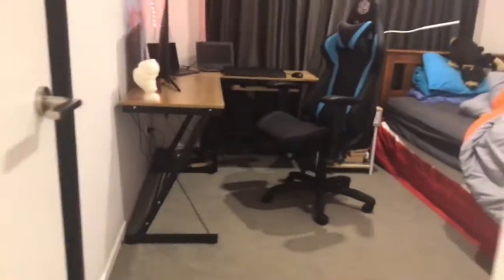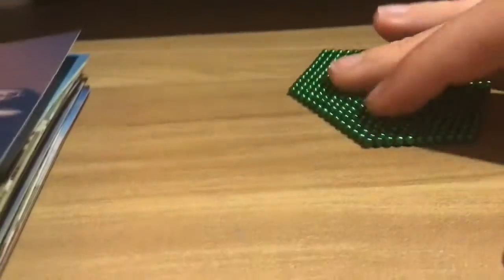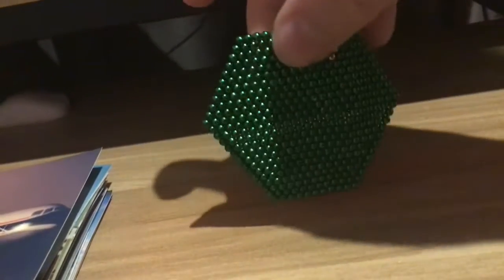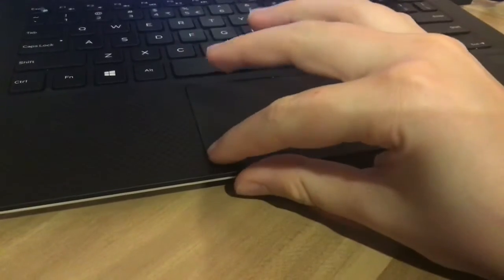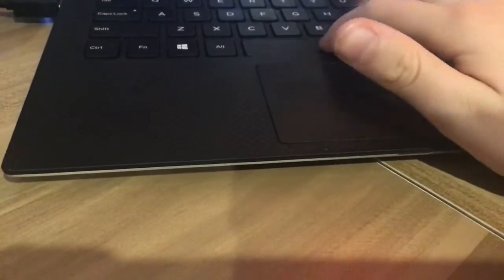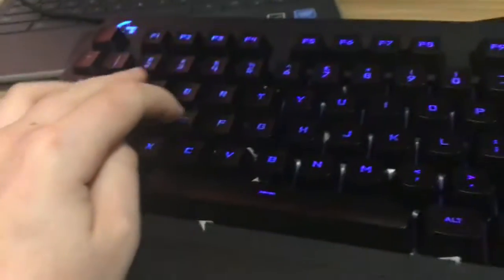First room tour! 🛏💻⌨️🖱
Bedroom 😬😬😬😬🥶🥶🥶🥶🥶🥶🥶🥶🅱️🅱️🅱️🅱️🅱️🅱️🅱️🅱️🥶🥶🥶😳😳😳😳😳😳🥶🥶🥶🅱️🅱️🅱️🅱️🅱️🅱️👌👌👌👌👌👌